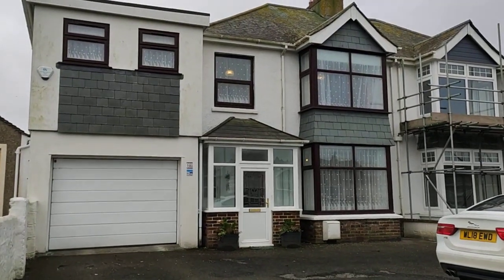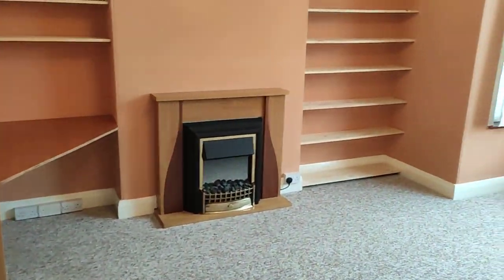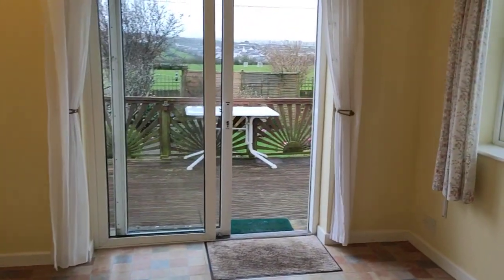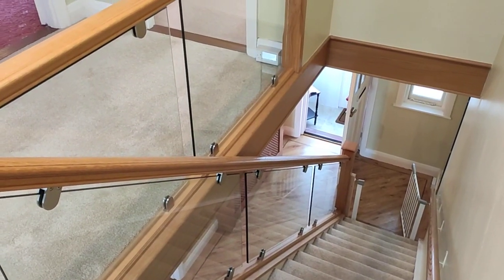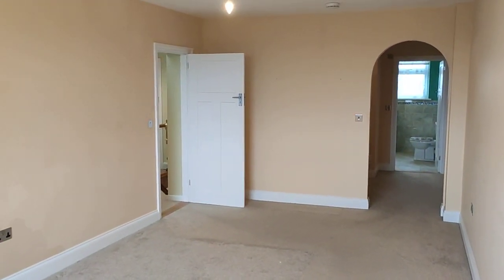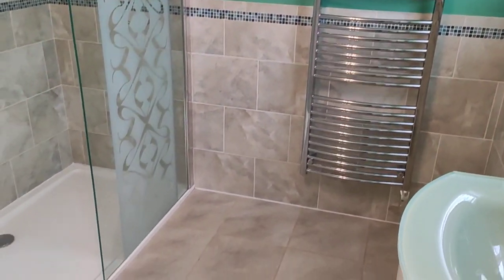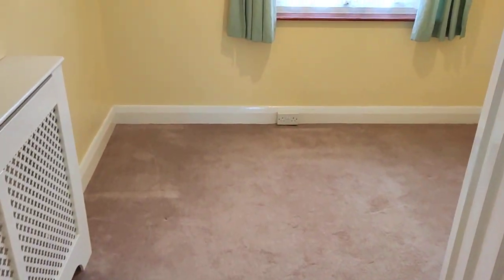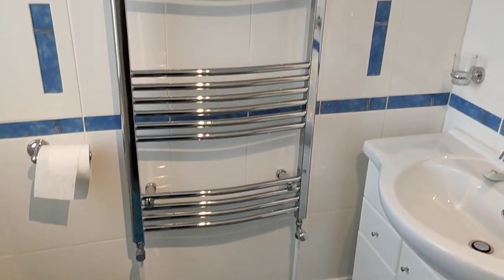146 Henver Road, Newquay, Cornwall - Video Tour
Walk through video tour with descriptive commentary of 146 Henver Road in Newquay.  A fantastic large and extended family home with south facing gardens and close to schools